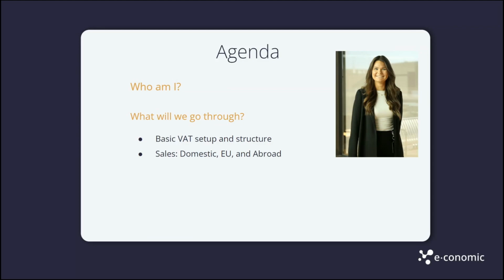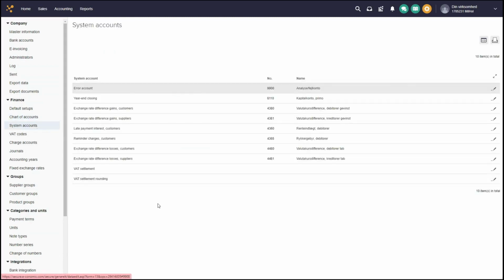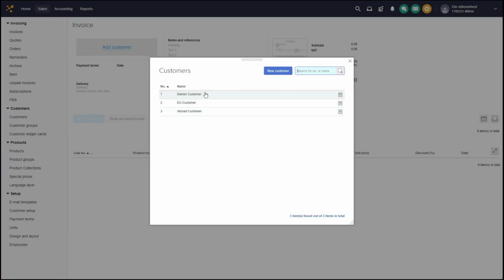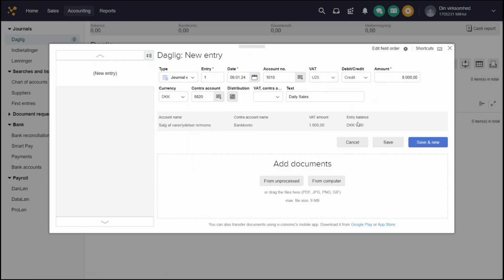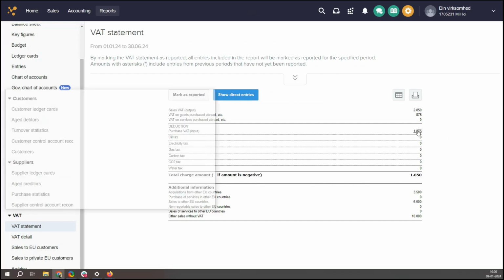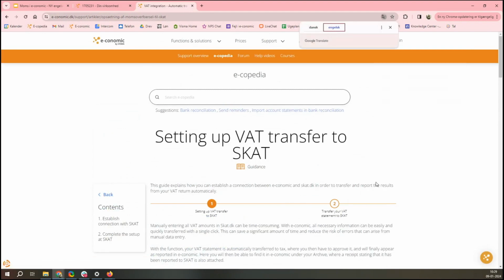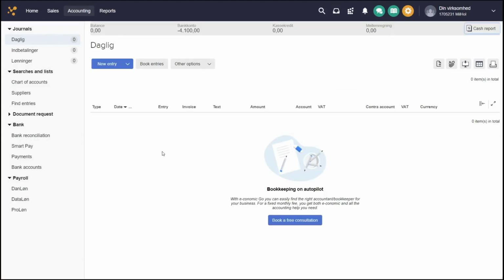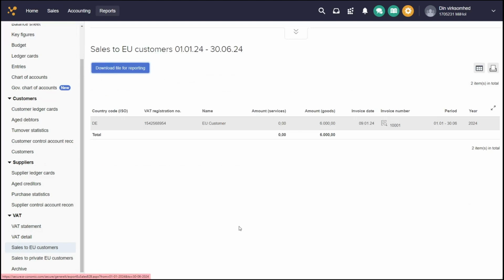English webinar: "VAT in e-conomic"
Recorded webinar. In this online course, we will show you how to handle VAT in your e-conomic agreement.